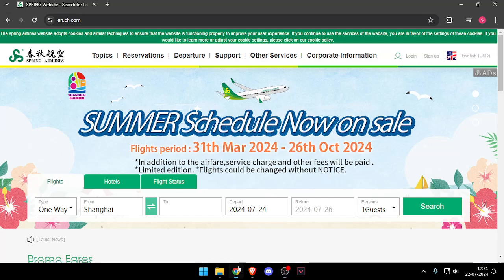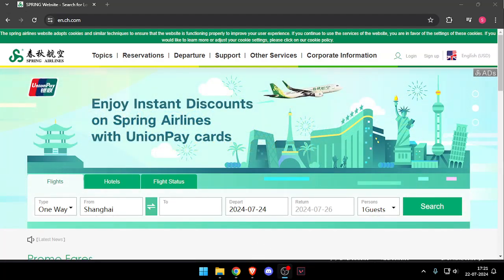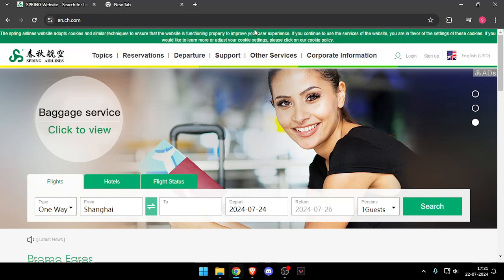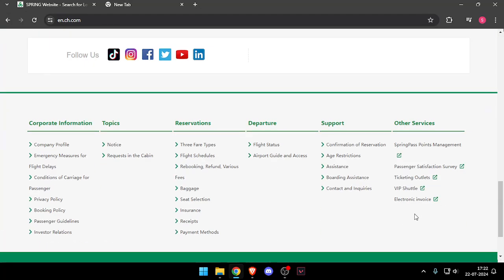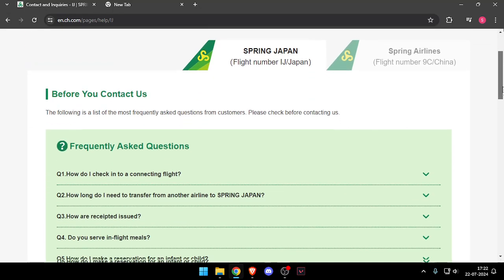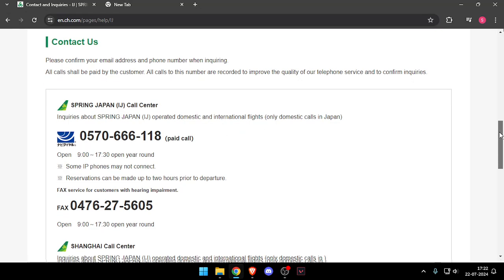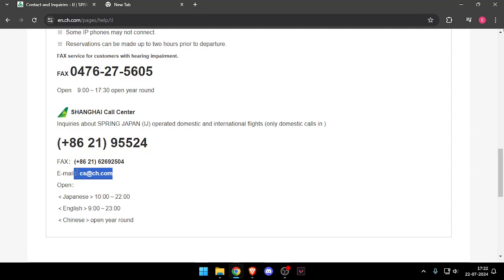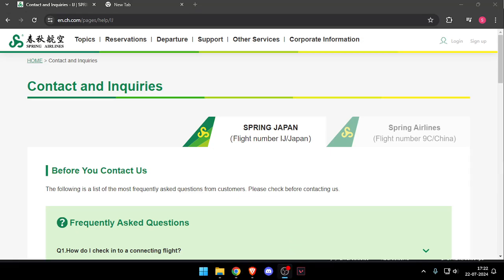✅ How To Contact Spring Airlines Customer Service Team (Full Guide)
Learn how to contact the Spring Airlines customer service team with our full guide. This video provides step-by-step instructions to help you reach their support.

Key Learning Points:
• Contacting Spring Airlines customer service
• Step-by-step guide